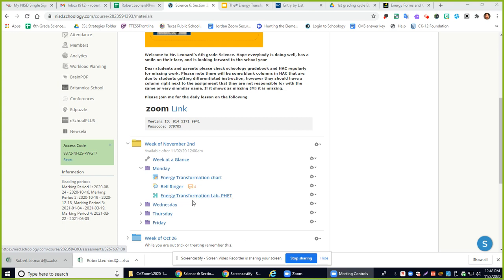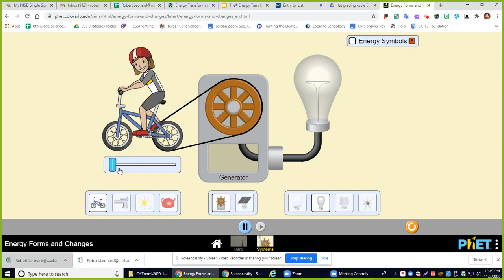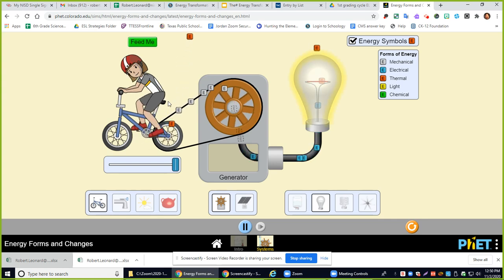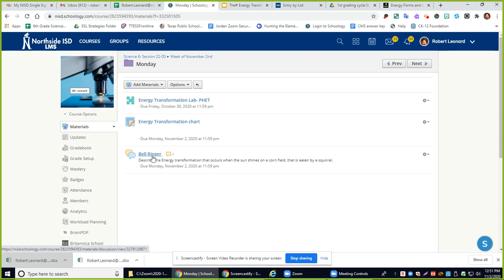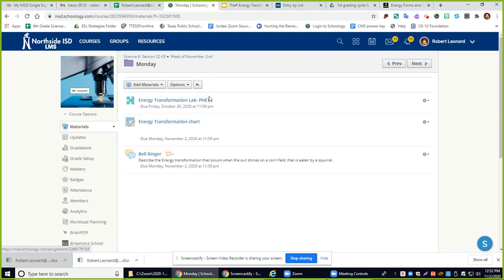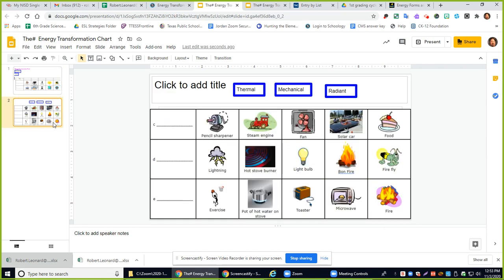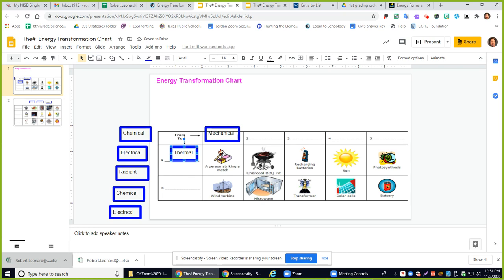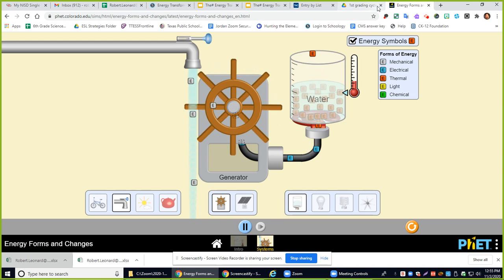Untitled: Nov 2, 2020 12:56 PM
Energy Lab and Energy transformation chart